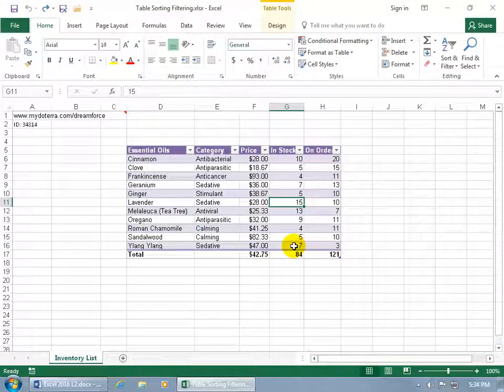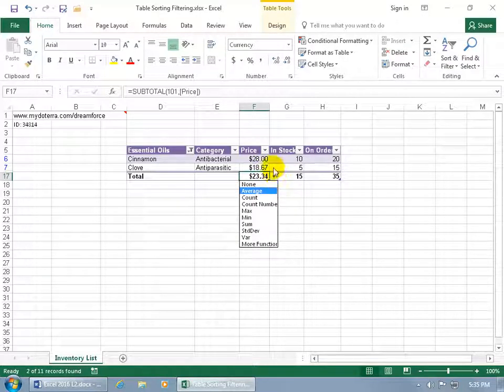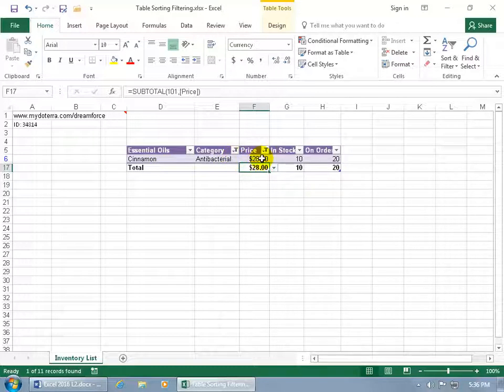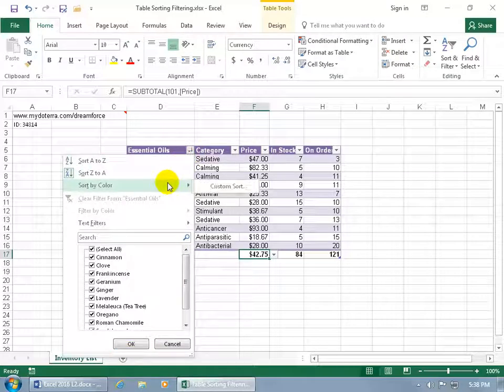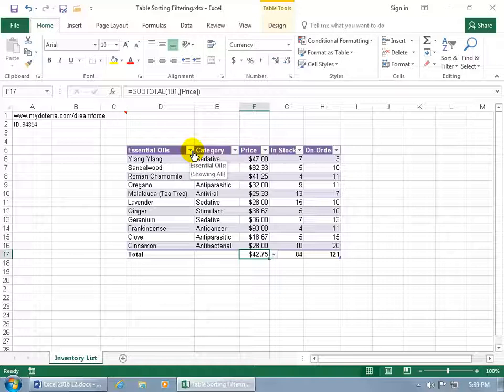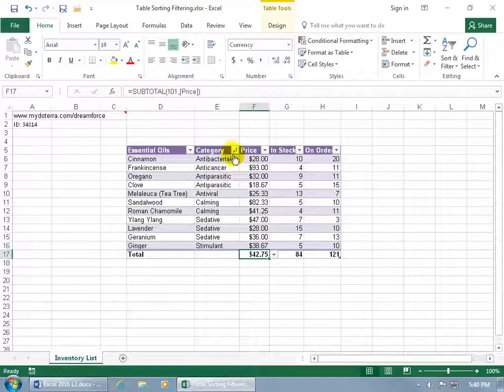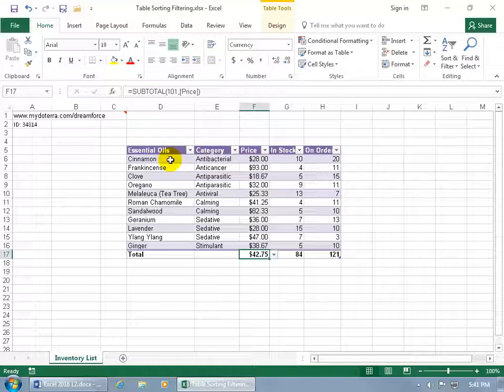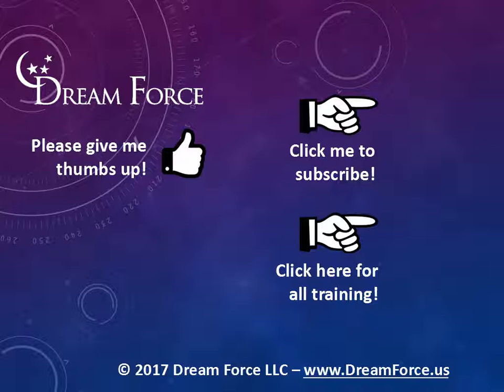Excel 2016: Table Sorting And Filtering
Excel 2016 tutorial on how to sort and filter your records in an Excel table.